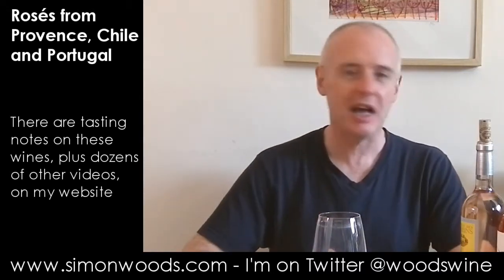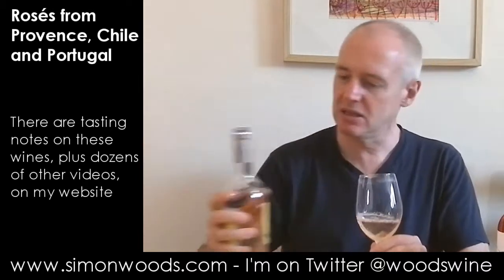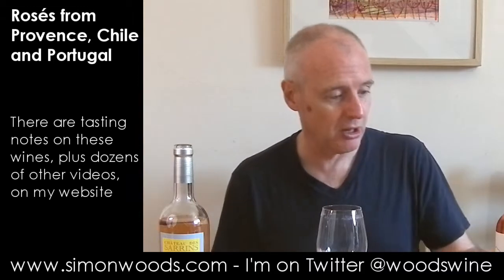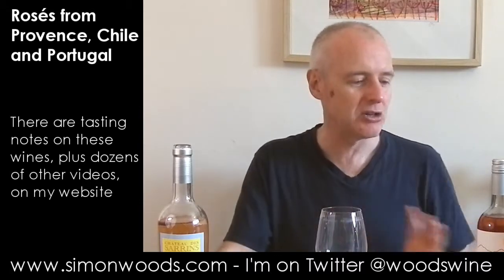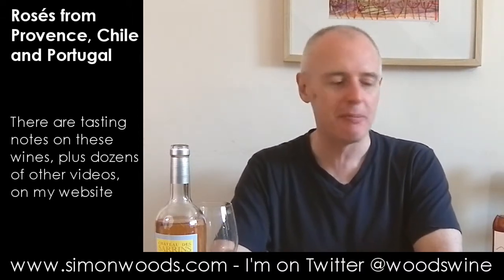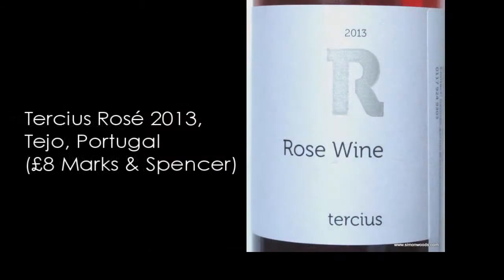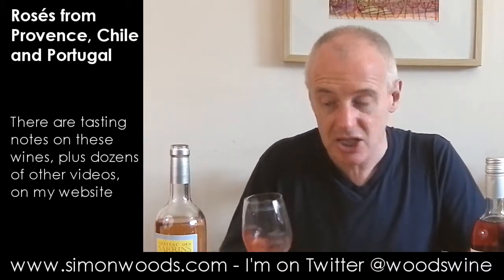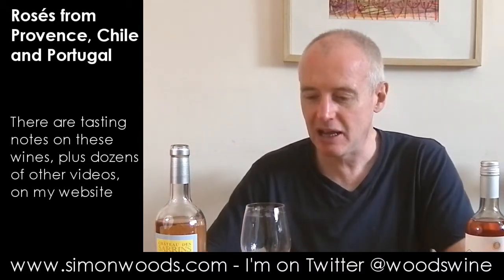Wine Tasting with Simon Woods: Rosés from Provence, Portugal & Chile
A pink trio from 3 different countries - which is Simon Woods' favourite?

The wines tasted in this video are:
Château des Sarrins Côte de Provence Rosé 2013, France (£15.99 Bibendum, TheDrinkShop.com)

Aquitania Rosé 2013, Maipo, Chile (£11.95 Winety)

Tercius Rosé 2013, Tejo, Portugal (£8 Marks & Spencer)